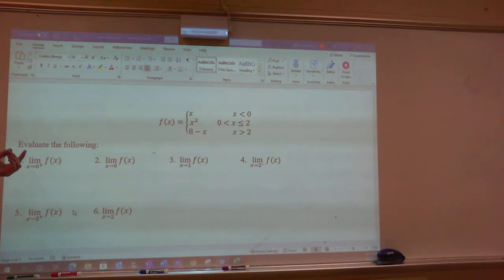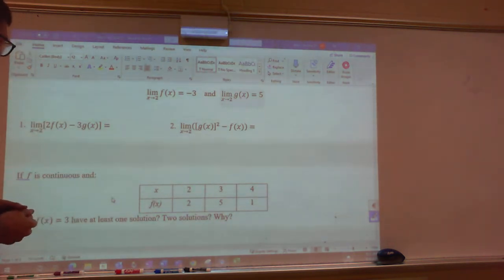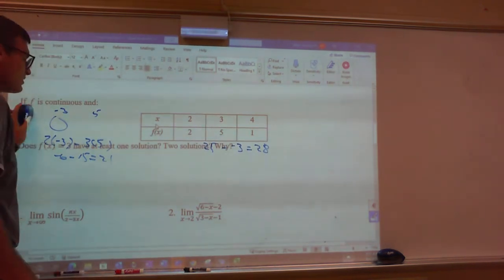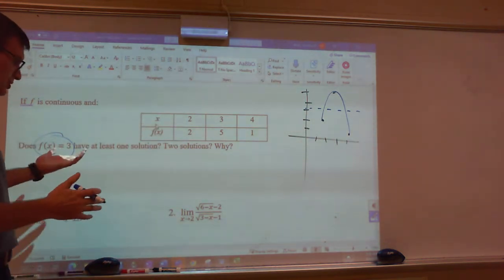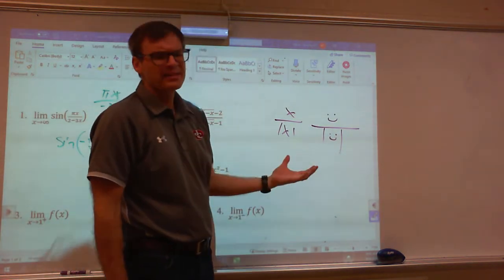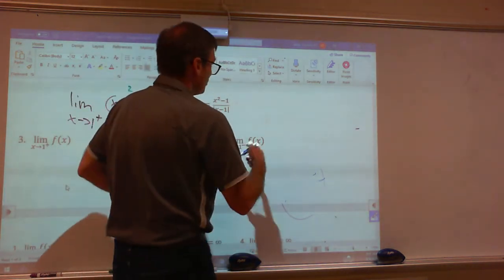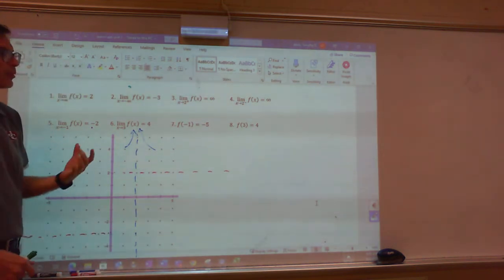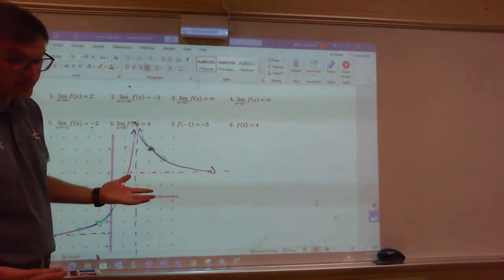9 4 calc